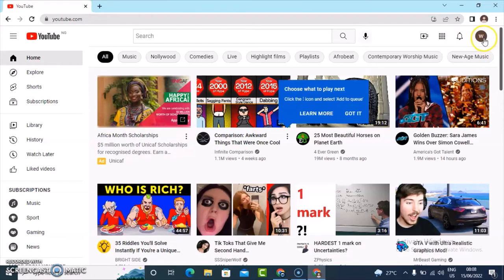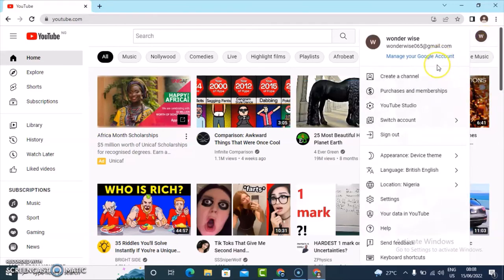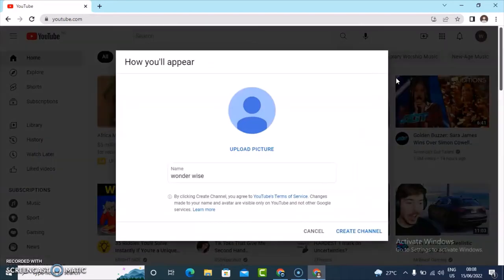How TO Create a YouTube Channel on PC 2022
watch how to create a new youtube channel on web, is very easy to create a youtube channel but what if you dont know how to do it your self, that is what this video is created for.